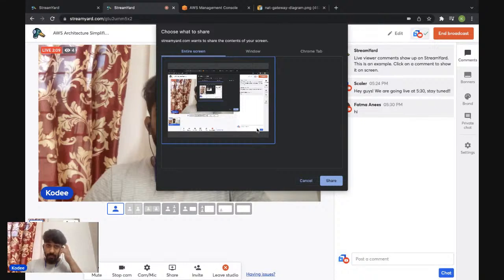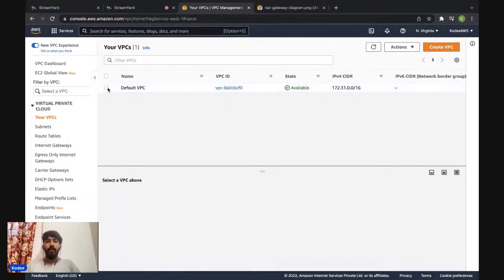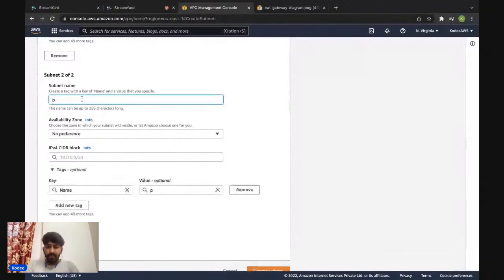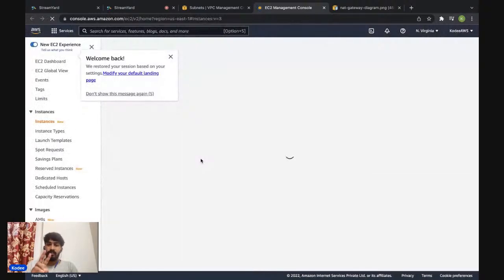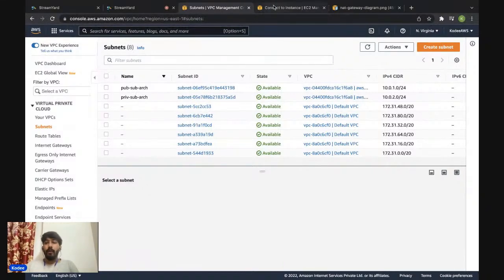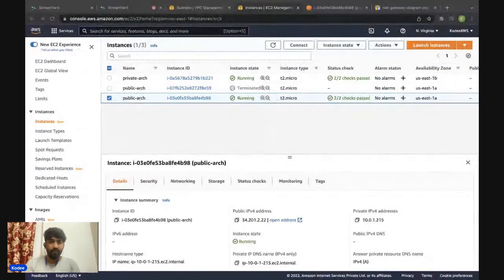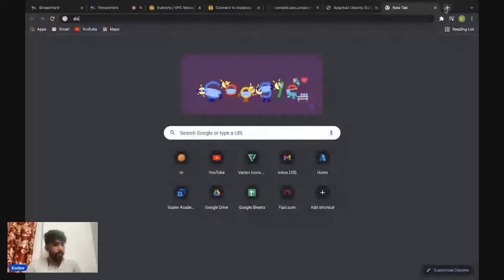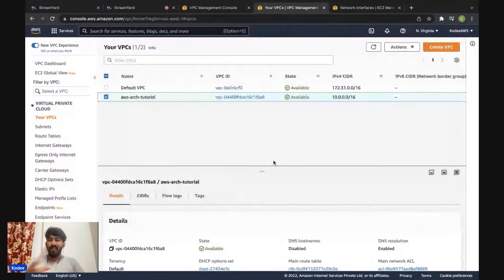AWS Architecture Simplified for Beginners 2026 | Exclusive AWS Live Session | Scaler Academy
We at Scaler present a detailed tutorial on AWS Architecture to help you understand and create a simple architecture on AWS using various resources. This session by Kodeeswaran sheds light on different concepts to create AWS architecture. Join our FREE Masterclass now:

What is Amazon Web Services?

Amazon Web Services, Inc. (AWS) is a subsidiary of Amazon providing on-demand cloud computing platforms and APIs to individuals, companies, and governments, on a metered pay-as-you-go basis. These cloud computing web services provide a variety of basic abstract technical infrastructure and distributed computing building blocks and tools. One of these services is Amazon Elastic Compute Cloud (EC2), which allows users to have at their disposal a virtual cluster of computers, available all the time, through the Internet.

Amazon Elastic Compute Cloud (EC2) is a part of Amazon.com's cloud-computing platform, Amazon Web Services (AWS), that allows users to rent virtual computers on which to run their own computer applications. EC2 encourages scalable deployment of applications by providing a web service through which a user can boot an Amazon Machine Image (AMI) to configure a virtual machine, which Amazon calls an "instance", containing any software desired. A user can create, launch, and terminate server-instances as needed, paying by the second for active servers – hence the term "elastic".

Watch this live session to understand everything about AWS Architecture in detail.